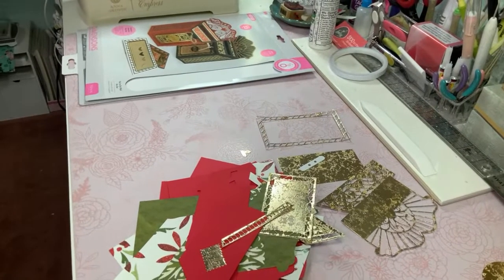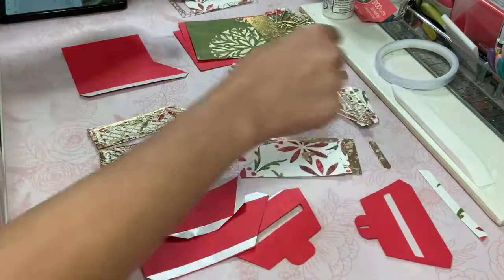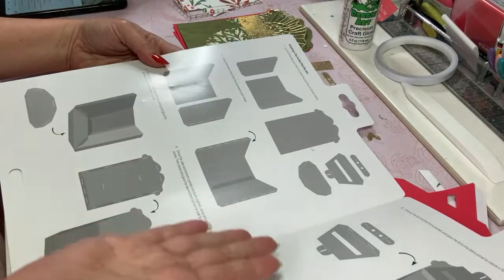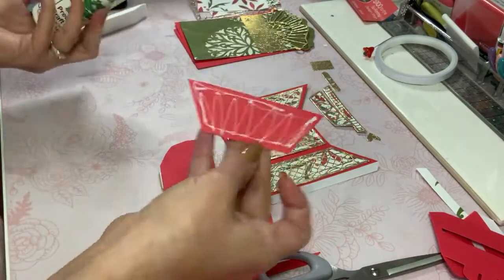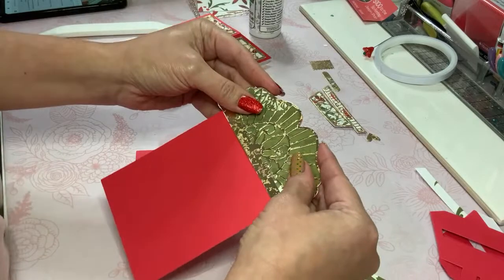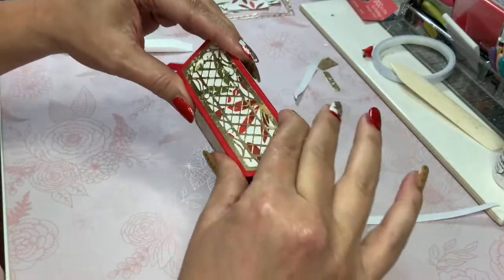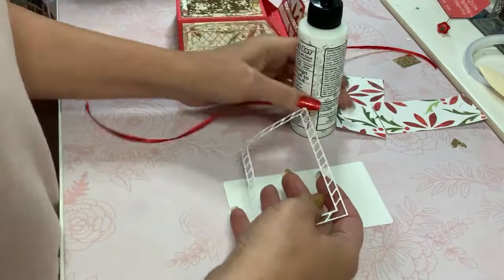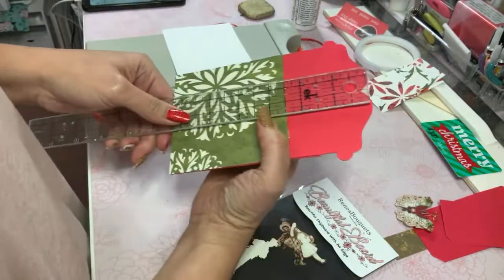Tonic Studios You’ve Got Mail Assembly Video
Hi Crafters,  Come join me in learning how to put together the Mail Box from Tonic Studios using the metal dies mentioned above, and papers from my stash. This makes an excellent box for gift giving or for a simple token of affection. Come see why!
~Raquel

PLEASE USE MY LINKS FOR PURCHASE IF YOU LOVE THIS PROJECT!

Please consider using these links as a way to support better content on this channel. All items given away on my channel are from personal purchases unless otherwise noted. Thank you for your support of Paints and Glitter!**